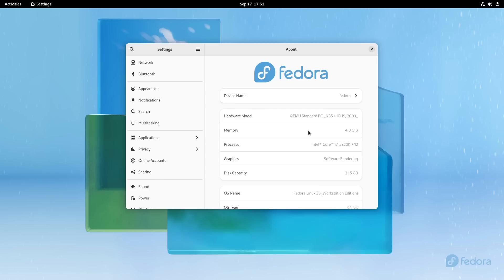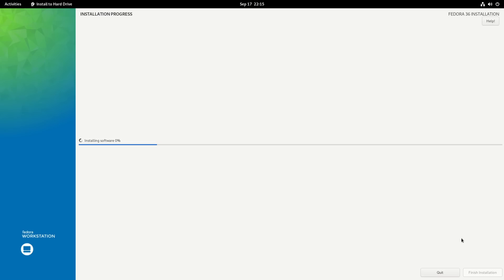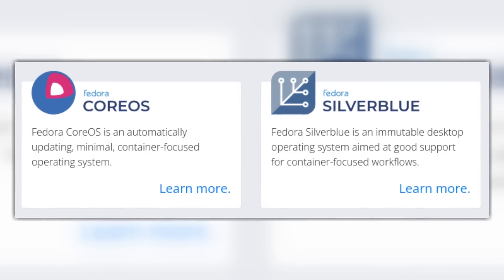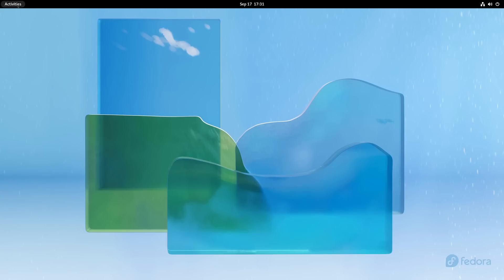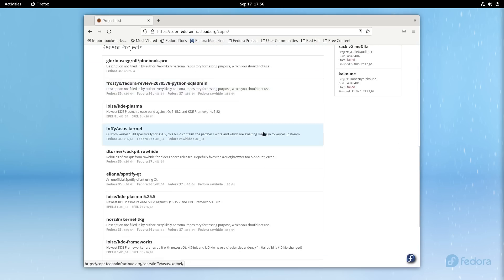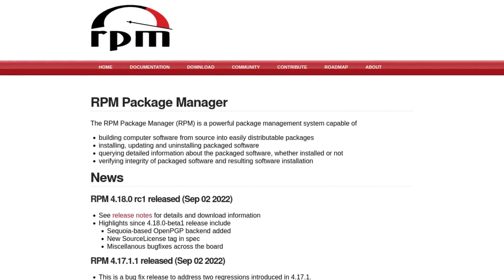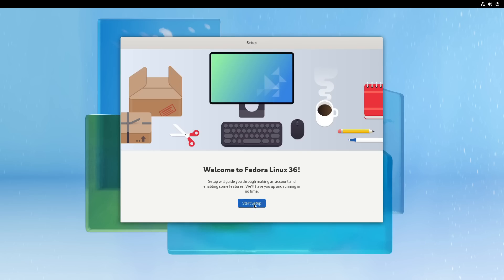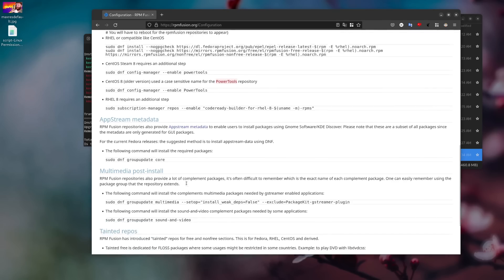Fedora Linux vs. OpenSUSE - What is BEST for you!?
Thanks to Nandme and their NX7000 toothbrish for making this video possible! Code: TECHHUT9 (End Oct 6th)

Fedora Linux and OpenSUSE are two of the heavyweights in the Linux distro space. In this video we will be over-viewing and comparing the distros talking about some of their similarities and differences.

Written by PizzaLovingNerd